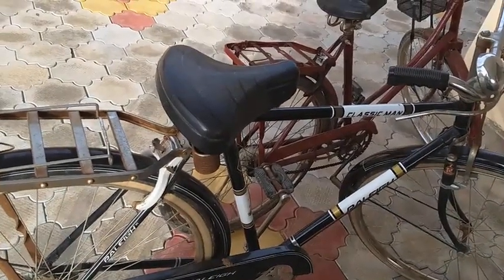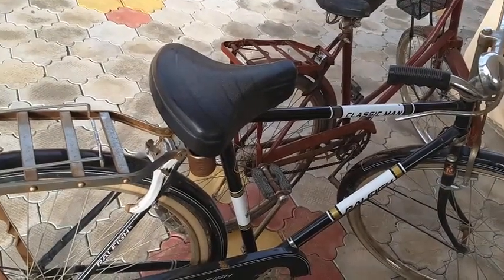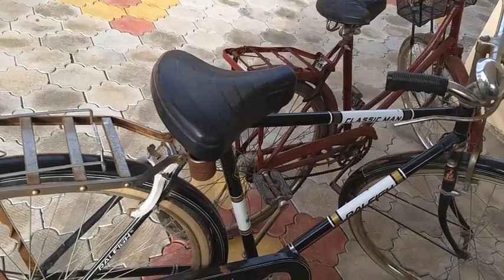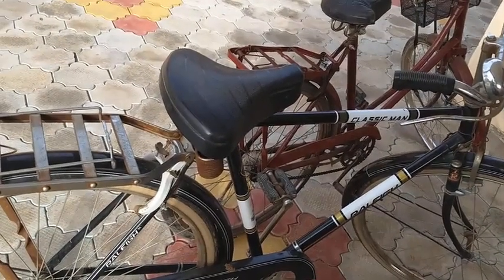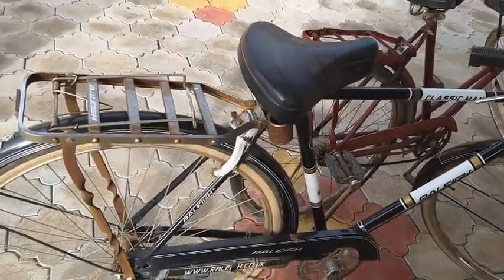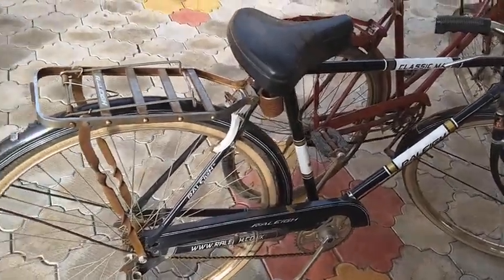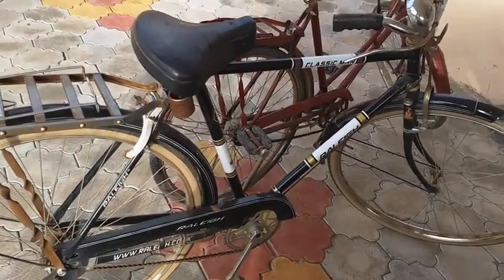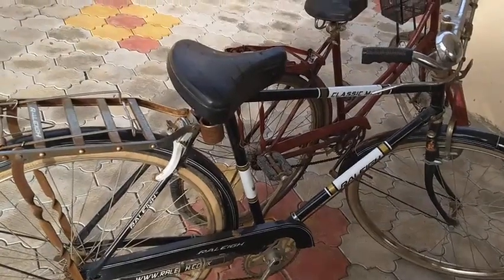Solar cycle is not a feasible project.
The reason why solar cycle is not a practical project is that it doesn't have space for such large panels. Even a 15 Watt panel occupies larger space than a carrier. Since the motor is usually of 250 Watts, there wouldn't be sufficient space to mount 16 such panels.